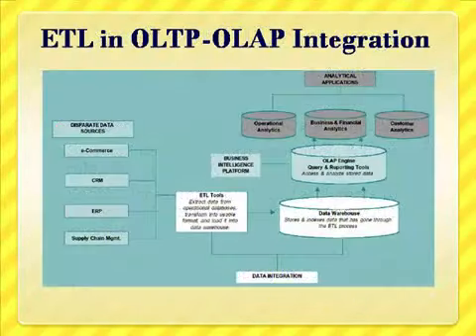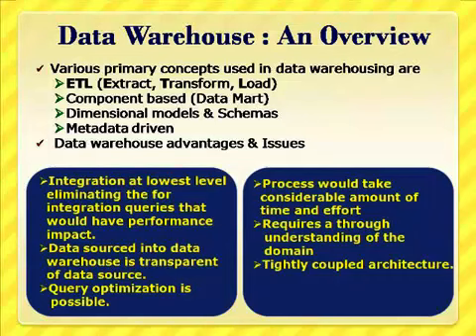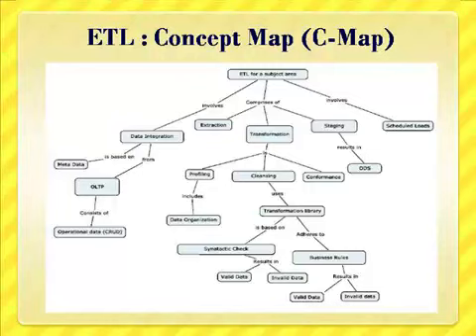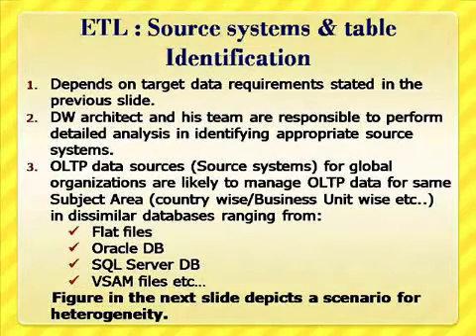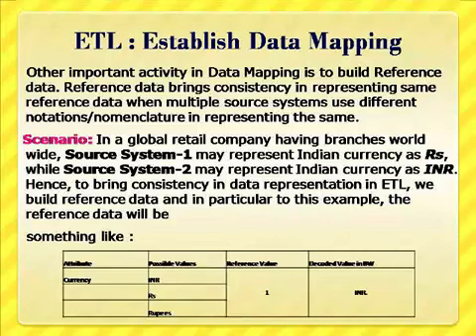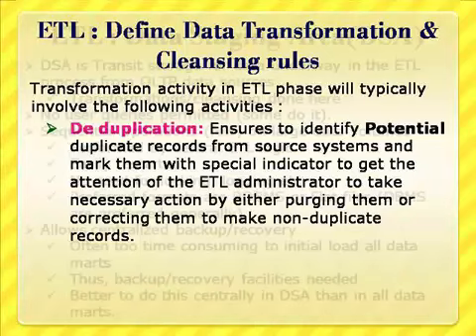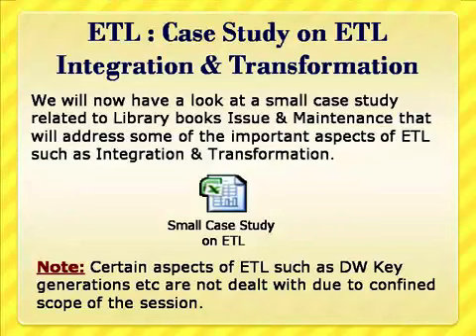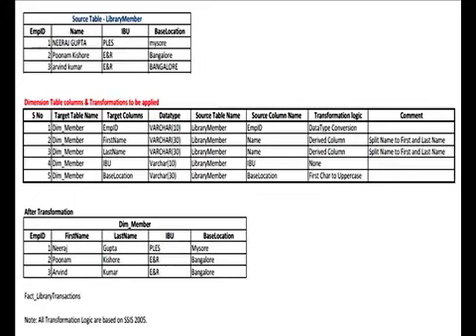ETL overview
Course : e-Content generation and delivery management for student-Centric learning